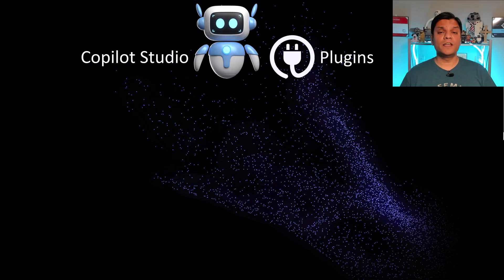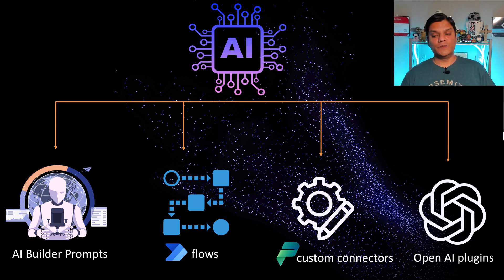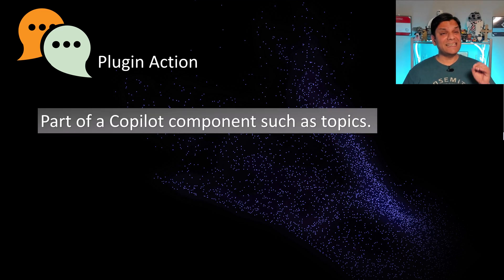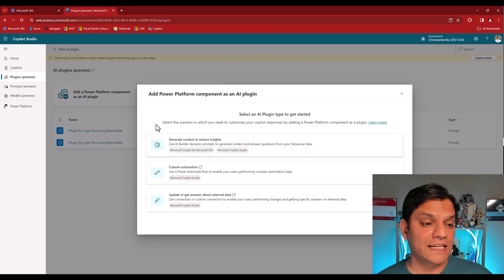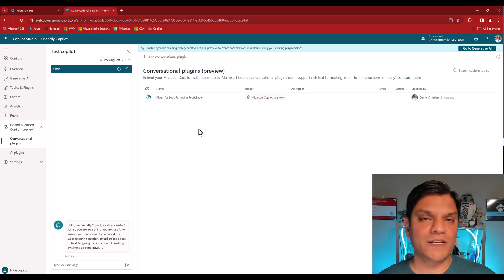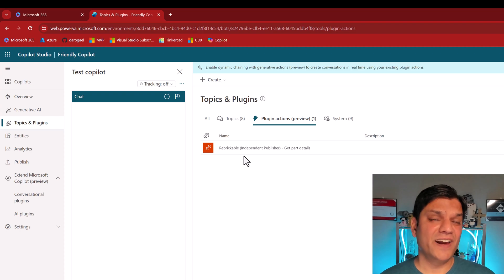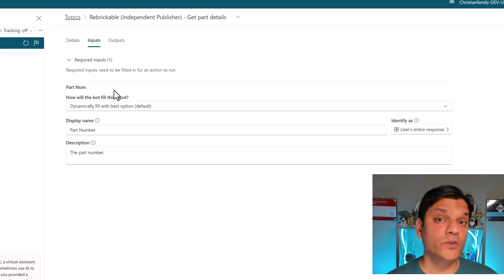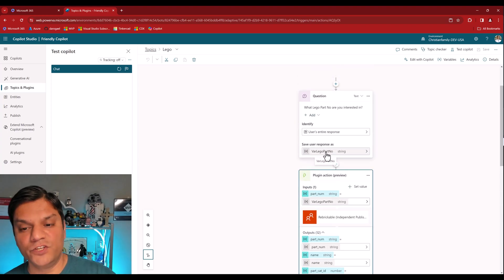Microsoft Copilot Studio Plugins - Introduction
Plugins are discrete, reusable building blocks that work across Power Platform, Dynamics 365, and Microsoft 365. In this video I will introduce you to the concept of Copilot Studio plugins and will end with creating a conversational plugin.

Introduction 00:00
Copilot Studio Plugin types 01:03
     - Conversational plugin 01:12
     - AI Plugin 01:56
Conversational & plugin action 03:09
Inside the Copilot Studio 04:54
     - AI Plugins 05:05
     - Conversational Plugin 06:00
Example of conversational plugin 06:52
Example of plugin action 08:15
Conclusion 13:42